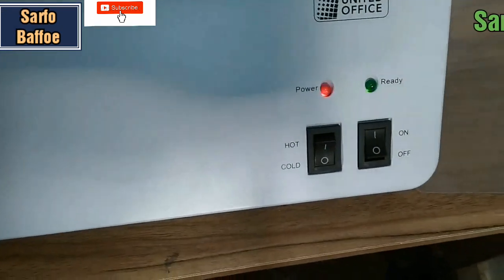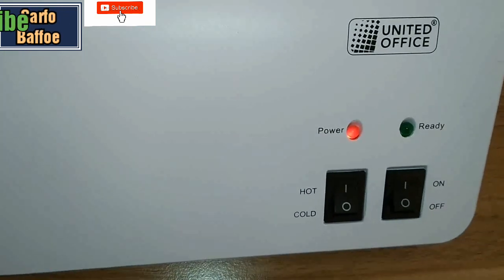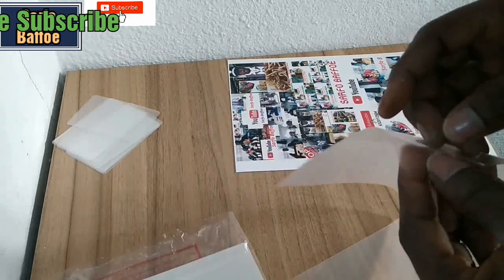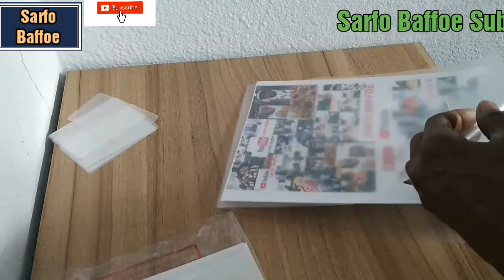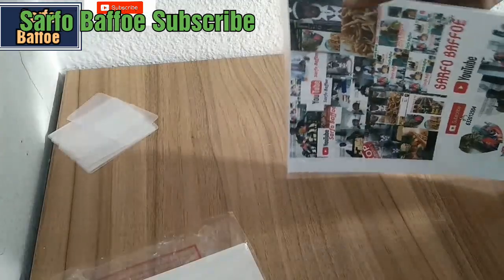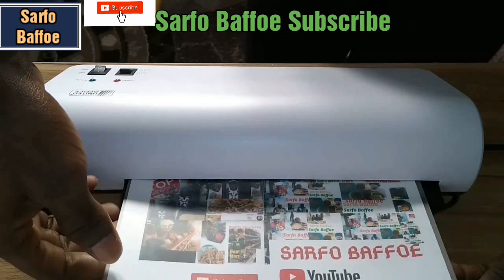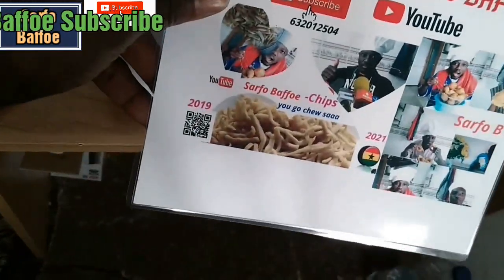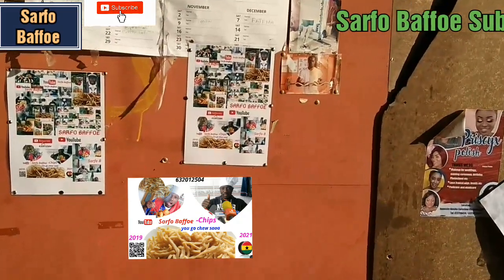How to Laminate Your Pictures, Posters, documents at home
How to use a laminator  for pictures, posters, documents tutorial and  review. It is simple to use United office laminator or any such simple laminator at home to protect your pictures, documents, posters etc.
1-Plug the laminator to a power source
2-Switch the laminator on.
3-Switch to the hot button mark.
4- The red light indicate power on and the green light shows that the machine is ready to laminate.
5- put the picture or the document into the laminating pouch
6-Feed it into the laminating machine
7- Take your laminating photo on the other side of the machine